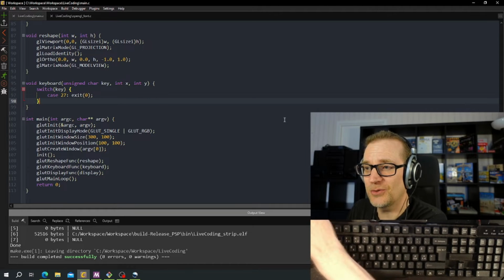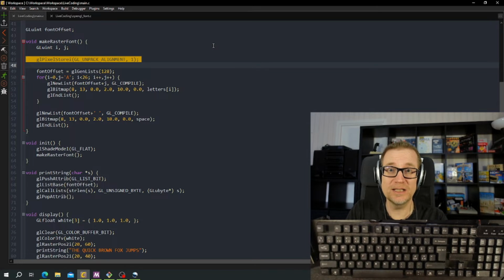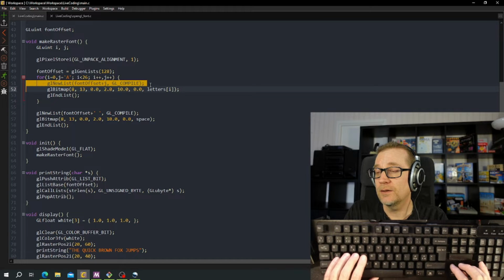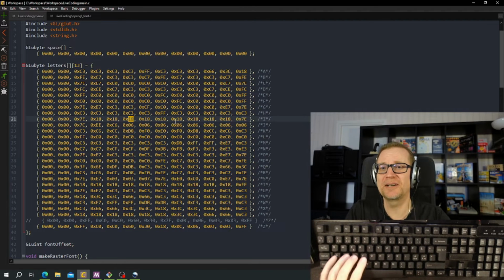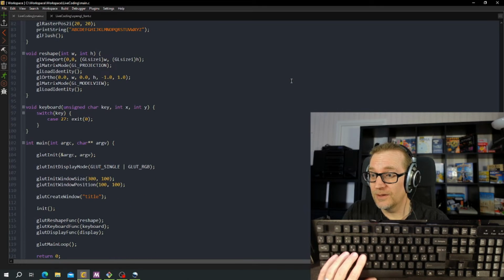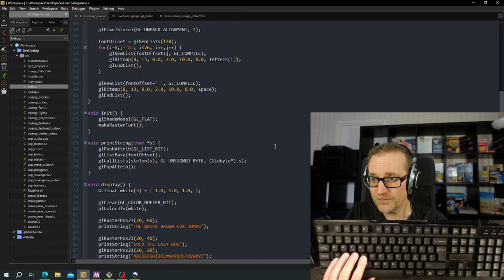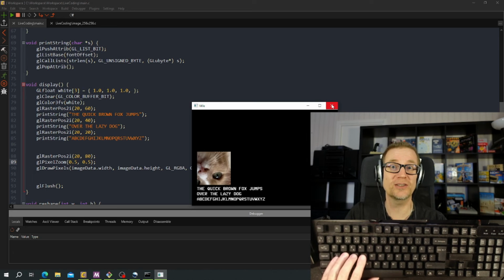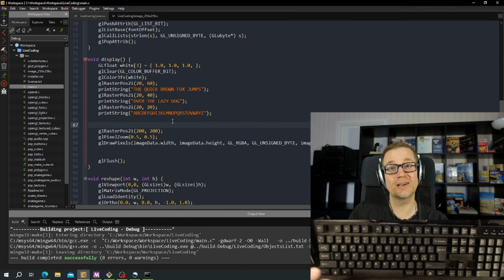Code walk through, OpenGL 1.1 Rendering Bitmap Fonts in C.